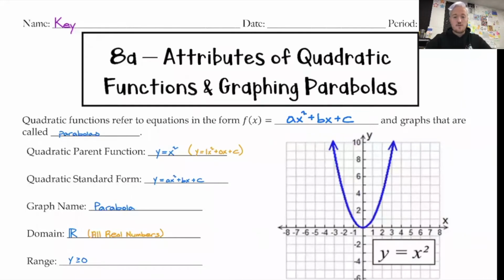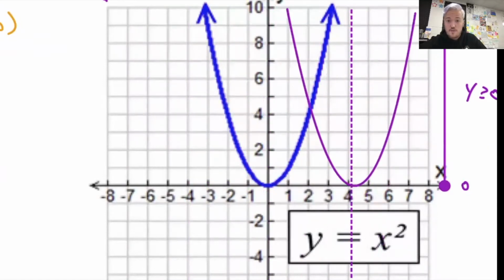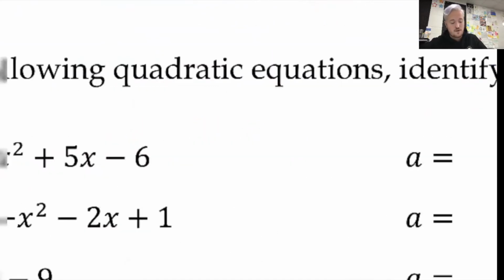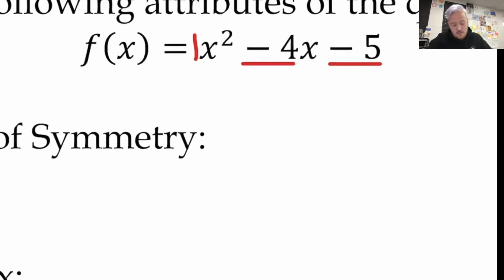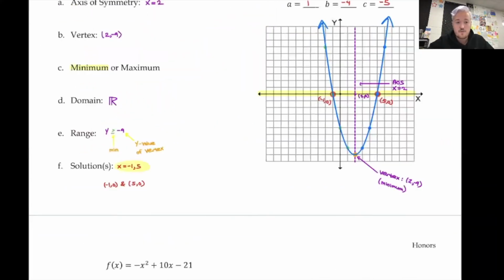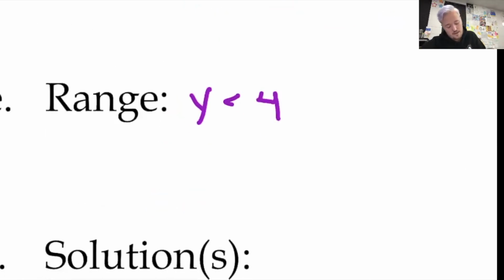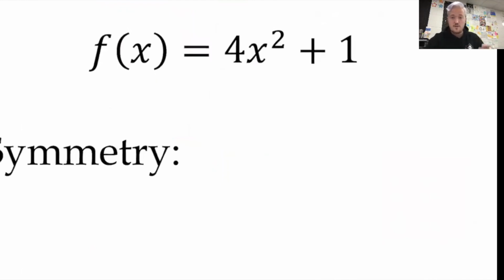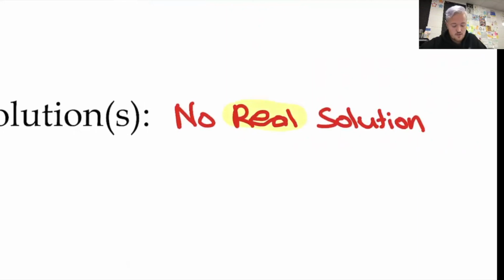Attributes of Quadratic Functions and Graphing Parabolas (Vertex, Axis of Symmetry, etc.)